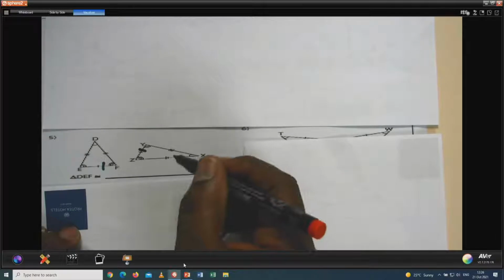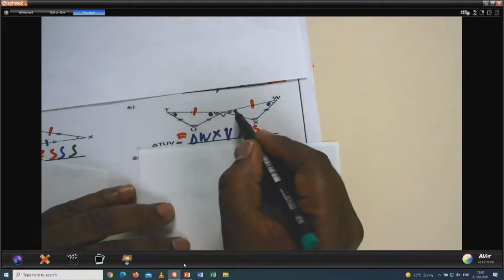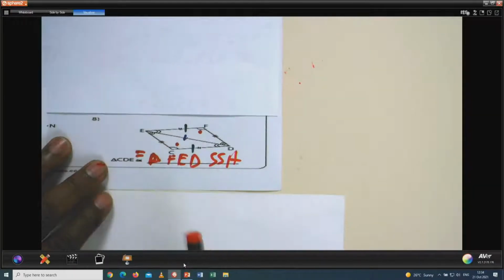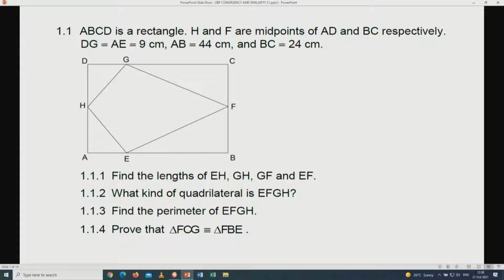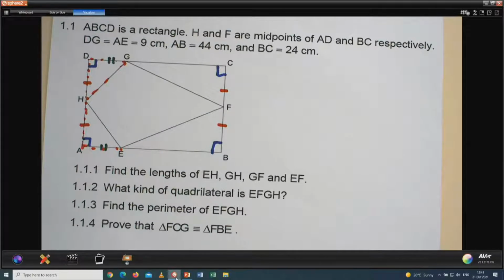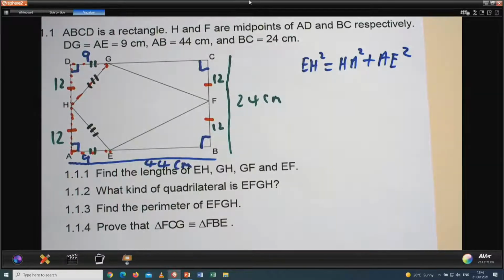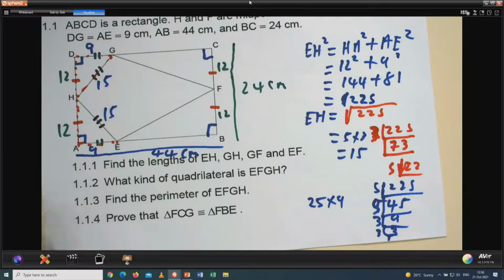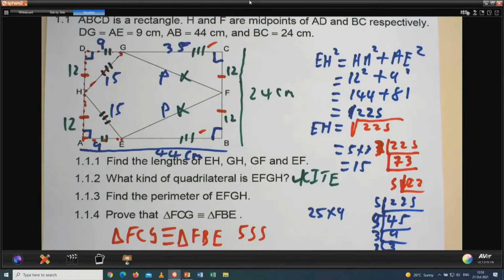Mathematics | Gr08&09 | Congruency & Similarity | Part 3 | FSDOE | FS IBP Online | 21102021